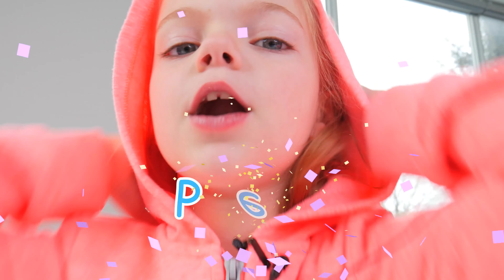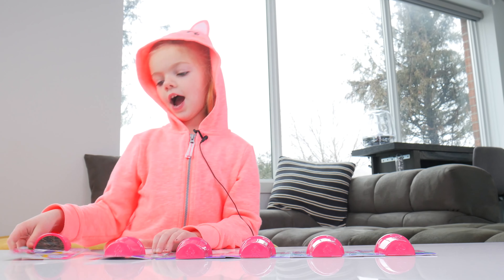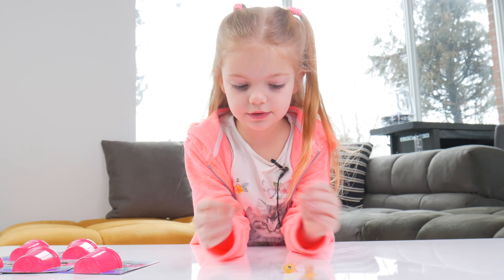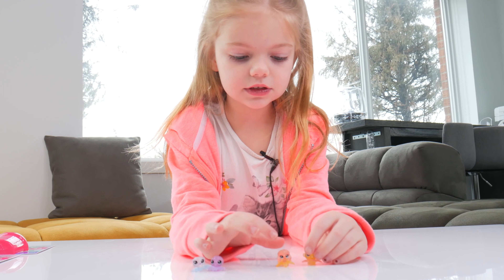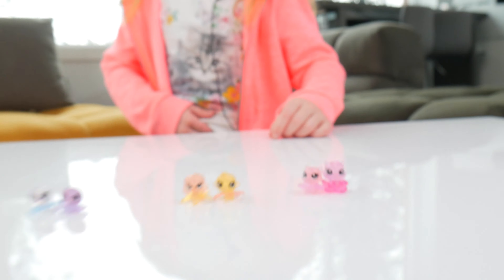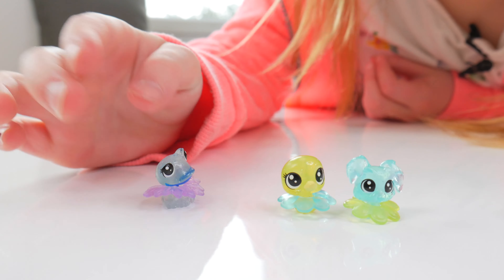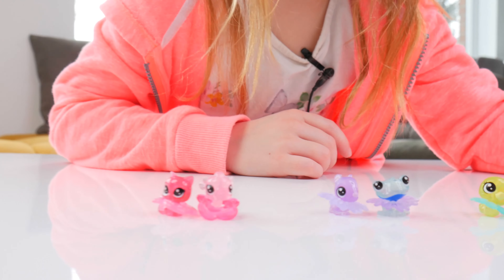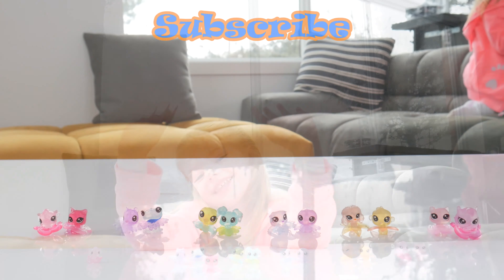Littlest Flowers! Littlest Pet Shop Best Buds Mystery Pack LPS Flower Pot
These are really tiny LPS with flowers on them!

If you enjoyed today's video: Littlest Flowers! Littlest Pet Shop Best Buds Mystery Pack LPS Flower Pot! subscribe to the H5Kids YouTube channel for more fun toy videos just like this one and to stay up to date with what we're up to!